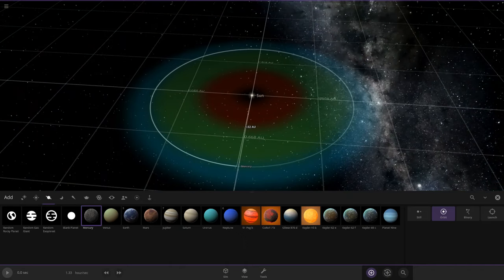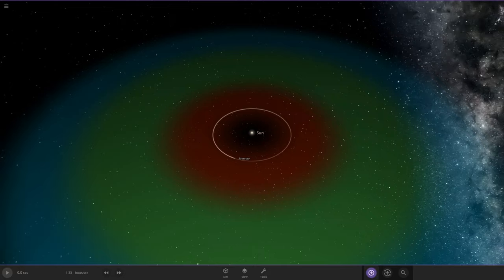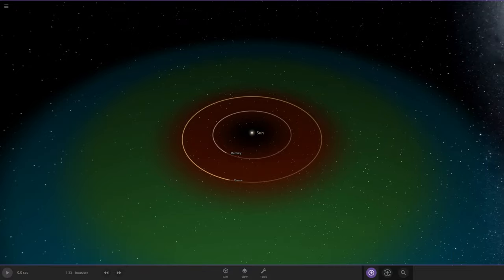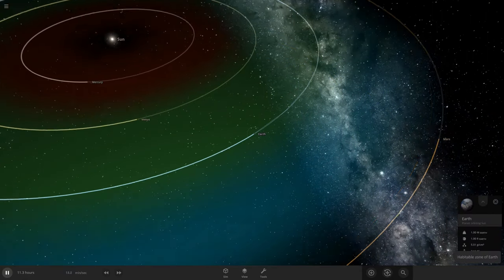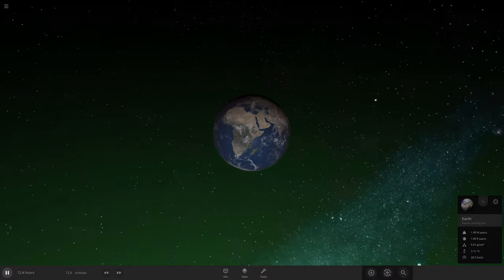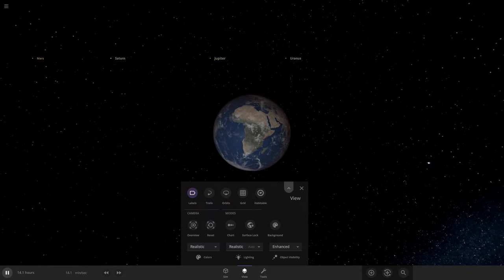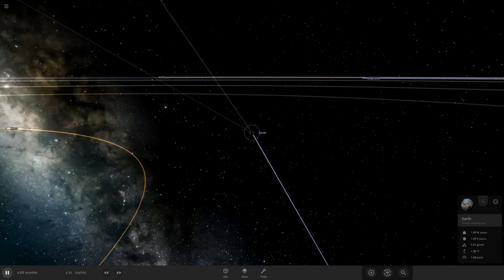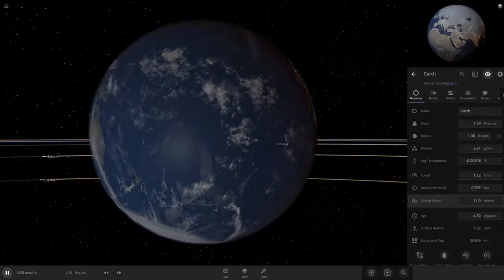Our Planet's Dramatic Exit: Unbelievable Footage of The Wandering Earth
I won't use my voice in this video as I can't talk. Instead, I will use a speech synthesizer to relay information and communicate with you. I hope that the use of this method in this video does not prevent you from understanding the information and enjoying its content. And I hope this helps draw attention to the importance of inclusion and respect for people with speech or other disabilities.

Hello everyone welcome back to the universe sandbox channel.

In this exciting video game Universe Sandbox you will see how the Earth leaves her native solar system and goes on a space journey. With the help of the game's physics engine, you will be able to watch how the Earth changes its orbit, accelerates and slowly moves away from the Sun.

You will see how other planets in the system, such as Mars and Venus, will interact with each other in the absence of the gravitational influence of the Earth. You will see the Earth passing through the asteroid belt and feel the gravity of giant gas planets like Jupiter.

But the most amazing thing will happen when the Earth finally leaves the boundaries of its solar system and enters interstellar space. You will see how it slowly fades and disappears from view, leaving behind only the dark void of space.

This breathtaking video demonstrates how limitless and amazing space can be, and how small we are in this vast universe.